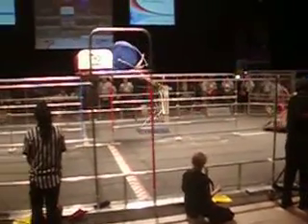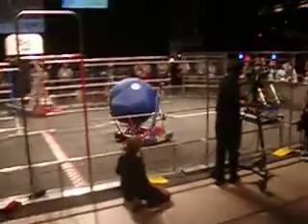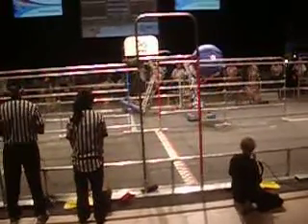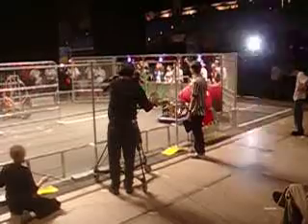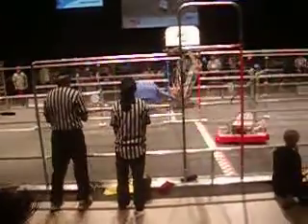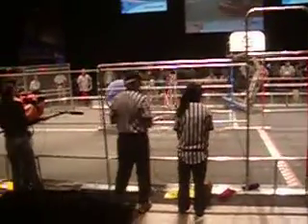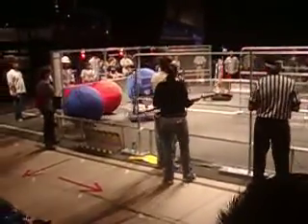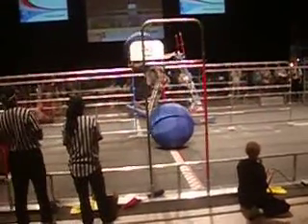US FIRST robotics - San Jose Regionals (1)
A match between two teams of three robots (game is called "FIRST Overdrive").  for event info.